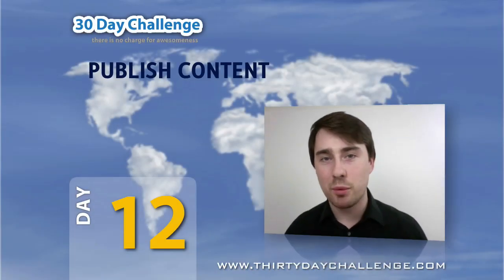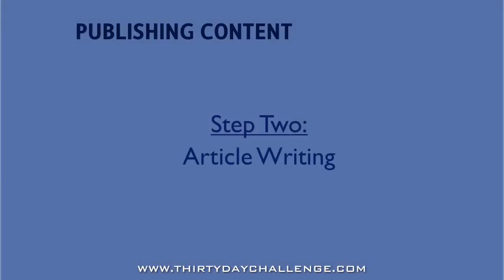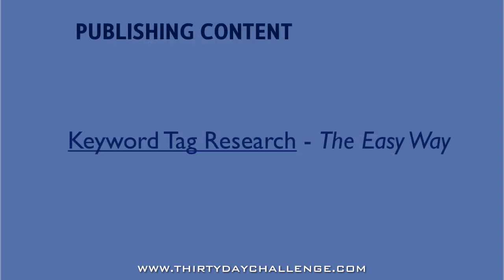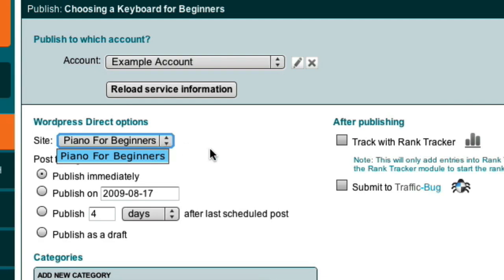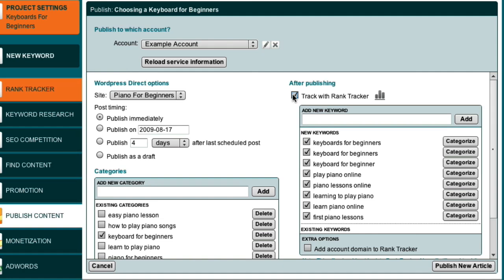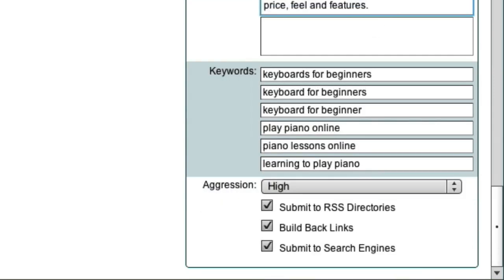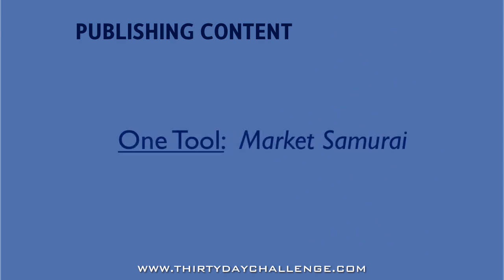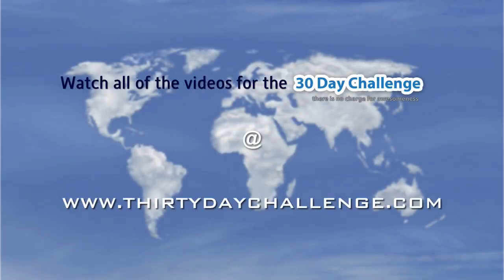30DC Day 12 - Publish Content Module Introduction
Brent introduces the Publish Content module of Market Samurai.